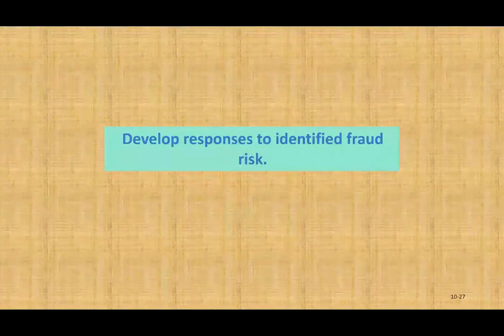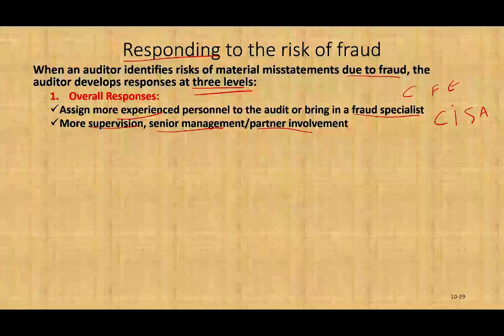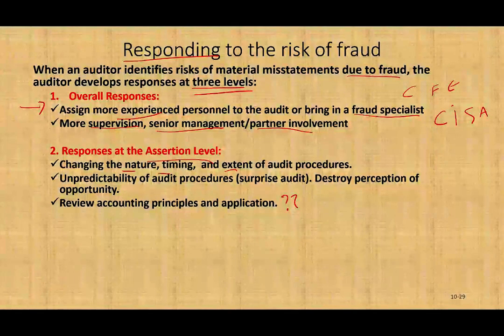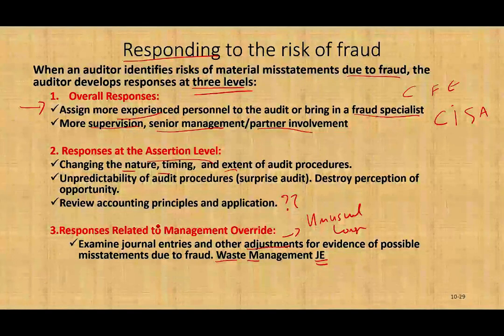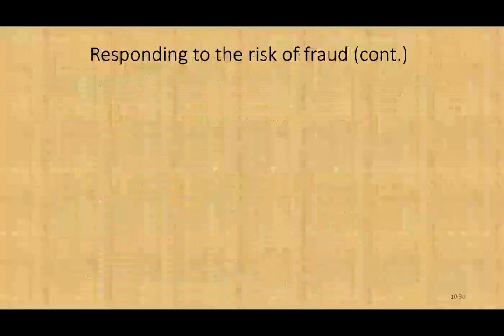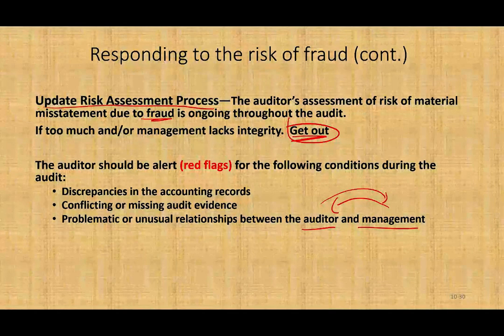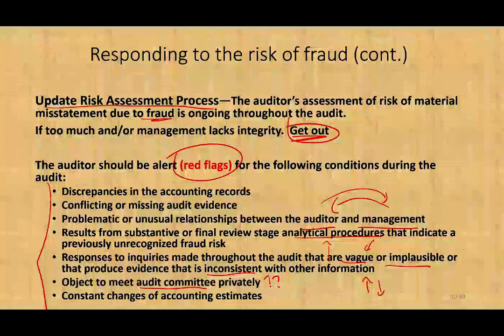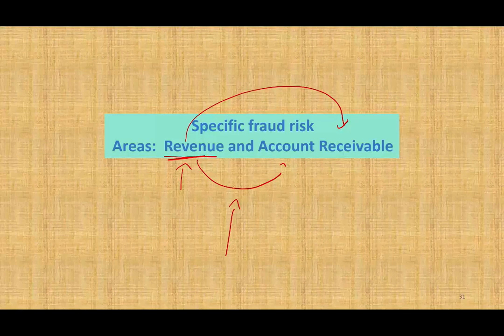Responses to Identified Fraud Risk | Auditing and Attestation | CPA Exam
IN this video, I discuss response to identified fraud risk.

When the auditor identifies risks of material misstatements due to fraud, auditing standards require the auditor to develop responses to those risks at three levels: overall responses, responses at the assertion level, and responses related to management override. Some responses to fraud risks relate to overall engagement management, such as the types of personnel assigned to the engagement, while other responses are specific to assertions, such as procedures to evaluate the timing of the recording of a revenue transaction. Responses are also needed to address the risk of management override given it is present in all organizations.

Overall Responses to Fraud Risks

Auditors can choose among several overall responses to an increased fraud risk. The auditor should first discuss the auditor’s findings about fraud risk with management and obtain management’s views of the potential for fraud and existing controls designed to prevent or detect misstatements. As described in the previous section, management may have programs designed to prevent, deter, and detect fraud, as well as controls designed to mitigate specific risks of fraud. Auditors should then consider whether such antifraud programs and controls mitigate the identified risks of material misstatements due to fraud or whether control deficiencies increase the risk of fraud.

If the risk of misstatement due to fraud is increased, more experienced personnel may be assigned to the audit. In some cases, a fraud specialist may be assigned to the audit team. Greater emphasis should also be placed on the importance of increased professional skepticism, such as greater sensitivity in the selection and extent of documentation examined in support of transactions and more corroboration of management explanations about unusual matters affecting the financial statements.

Auditors should also consider management’s choice of accounting principles. Careful attention should be placed on accounting principles that involve subjective measurements or complex transactions. Because auditors are required to presume fraud risk is present in revenue recognition, they should also evaluate the company’s revenue recognition policies.

Fraud perpetrators are often knowledgeable about audit procedures. For this reason, auditing standards require auditors to incorporate unpredictability in the audit strategy. For example, auditors may visit inventory locations or test accounts that were not tested in prior periods. Auditors should also consider tests that address misappropriation of assets, even when the amounts are not typically material.

Responses to Fraud Risk at the Assertion Level

When the auditor identifies fraud risk at the assertion level, the auditor designs appropriate audit procedures to respond to specific fraud risks related to the account being audited and type of fraud risk identified. For example, if concerns are raised about revenue recognition because of cutoff or channel stuffing, the auditor may review the sales journal for unusual activity near the end of the period and review the terms of sales.

The auditor’s response to fraud risk at the assertion level may involve changing the nature, timing, and extent of audit procedures. audits. Because management is in a unique position to perpetrate fraud by overriding controls that are otherwise operating effectively, auditors must perform procedures in every audit to address the risk of management override. Three procedures must be performed in every audit.

Examine Journal Entries and Other Adjustments for Evidence of Possible Misstatements Due to Fraud
Fraud often results from adjustments to amounts reported in the financial statements, even when effective internal controls exist over the rest of the recording processes. The auditor should first obtain an understanding of the entity’s financial reporting process, as well as controls over journal entries and other adjustments, and inquire of employees involved in the financial reporting process about inappropriate or unusual activity in processing journal entries and other adjustments. In some organizations, management uses spreadsheet software to make adjustments to financial information generated by the accounting system. These “top-side adjustments” have been used to manipulate financial statements. Auditing standards require testing of journal entries and other financial statement adjustments. The extent of testing is affected by the effectiveness of controls and results of the inquiries.